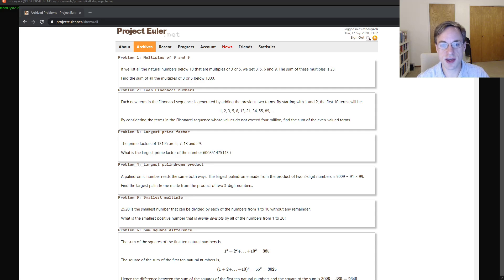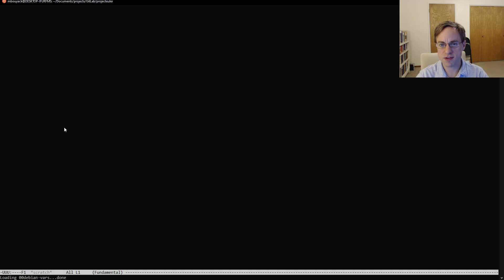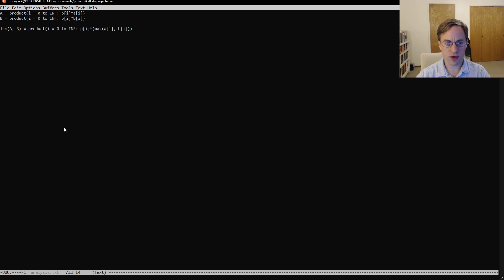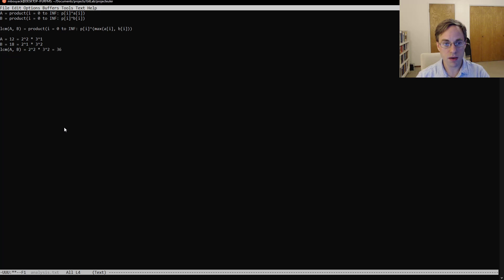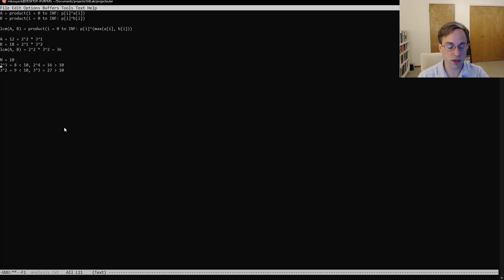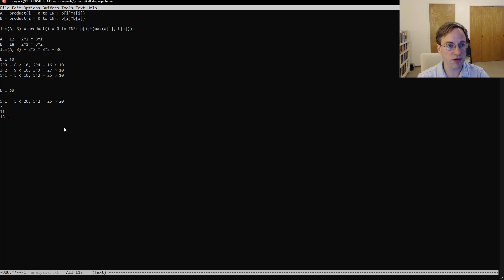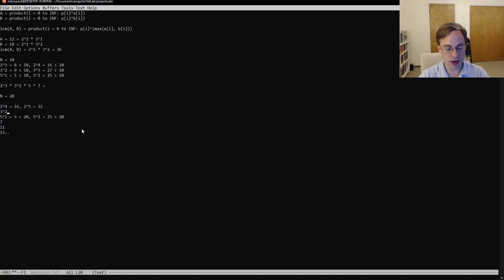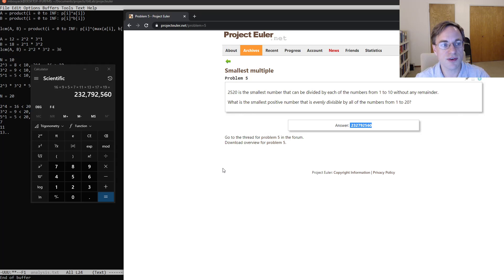Project Euler: Problem 5 (analysis)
No programming in this video!

Instead I solve Project Euler problem #6 using an interesting relationship between the least common multiple of two numbers and their prime factorizations